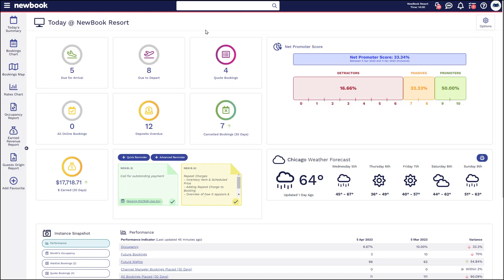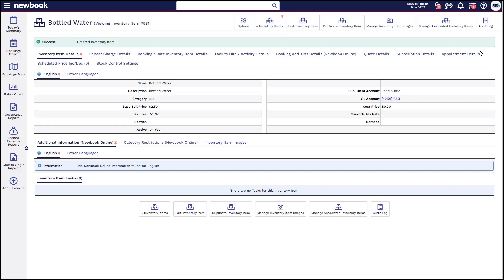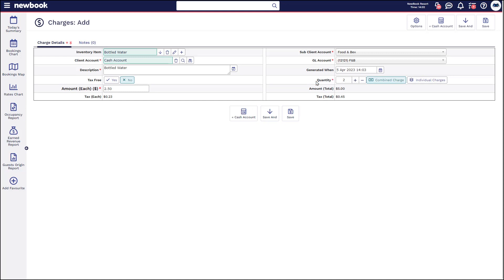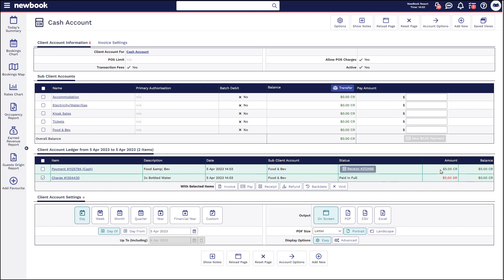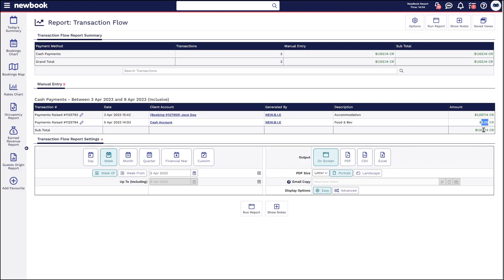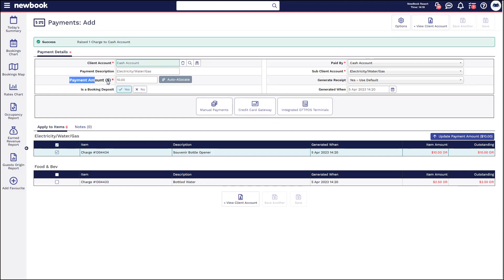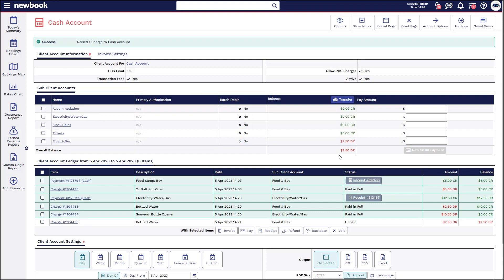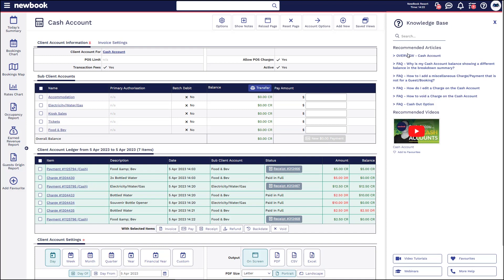How to Use Cash Accounts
NewBook's reliable, cutting-edge property and relationship management software will revolutionise your online services and back-office operations by providing you with all the tools you need to efficiently manage your business. NewBook makes it easy for you to take your business online and broaden your sales avenues by allowing you to take bookings through your website, connect to third party sales channels and use other upselling tools and revenue generating activities.

In this tutorial, our NewBook expert, Zoe, will teach you exactly how to use Cash Accounts within NewBook.